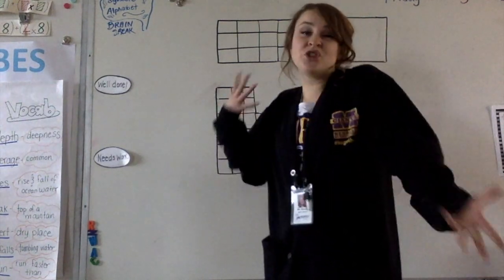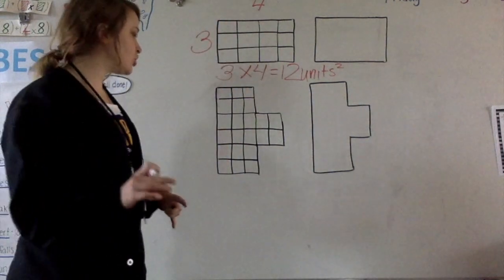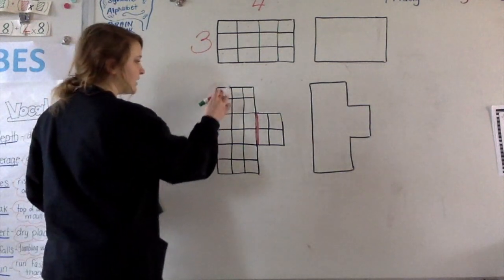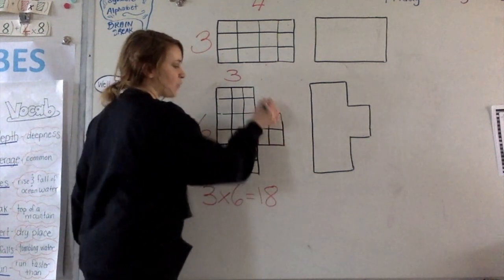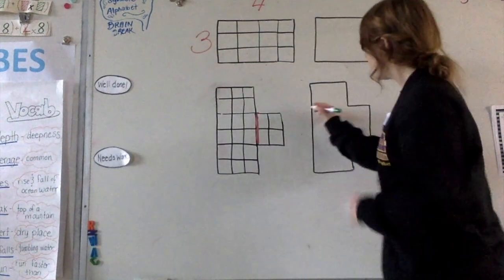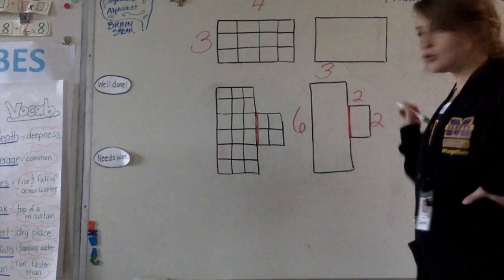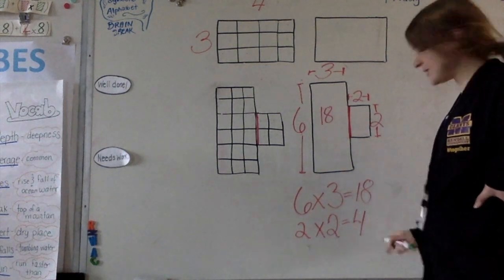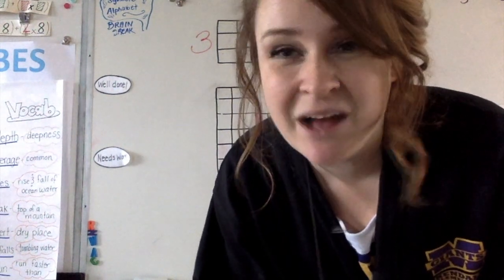Area of Irregular Shape